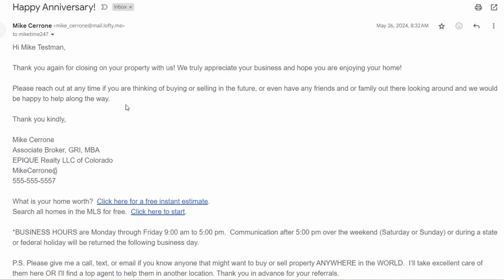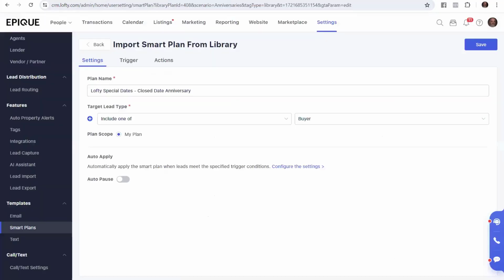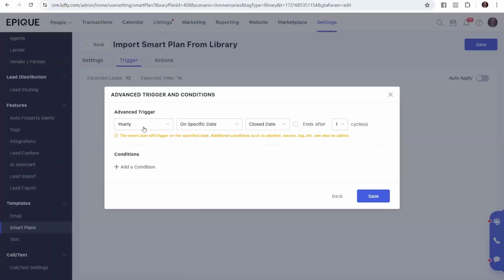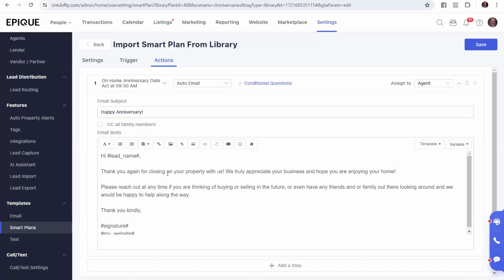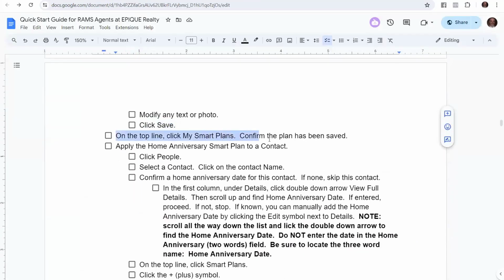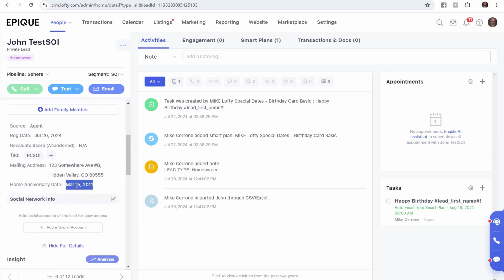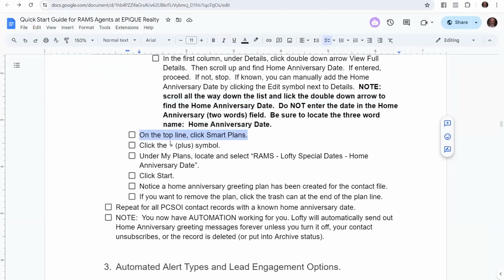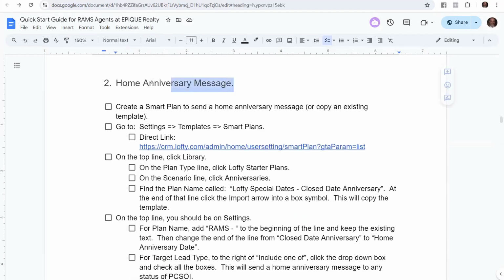L12 - Home Anniversary Greeting - Quick Start Guide - RAMS Agents.